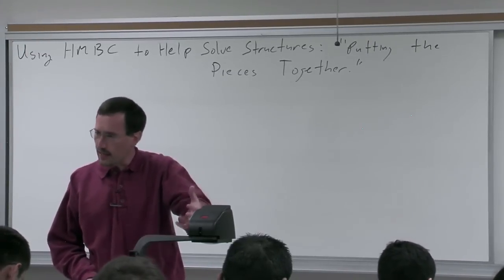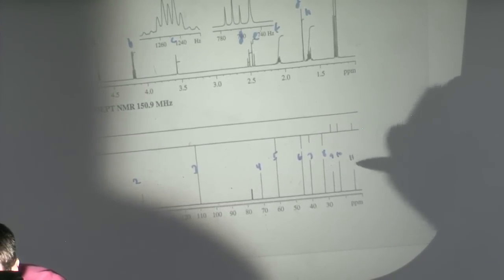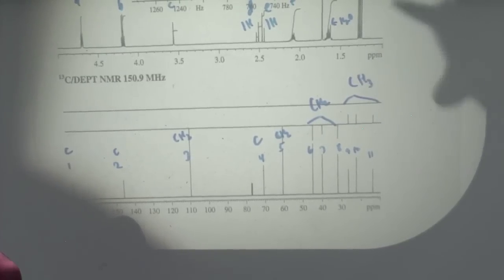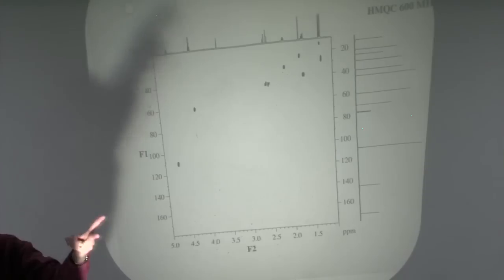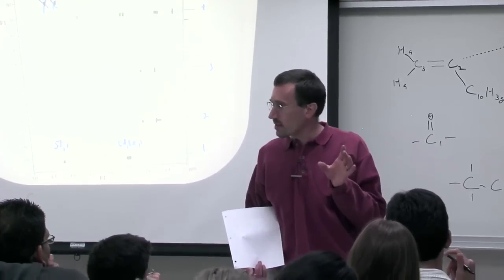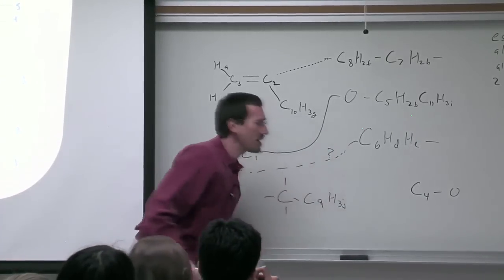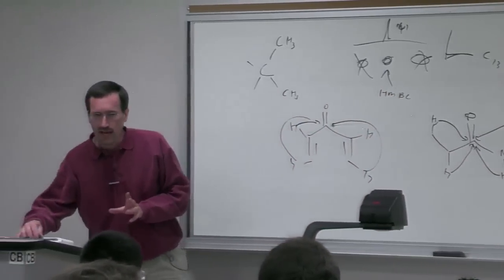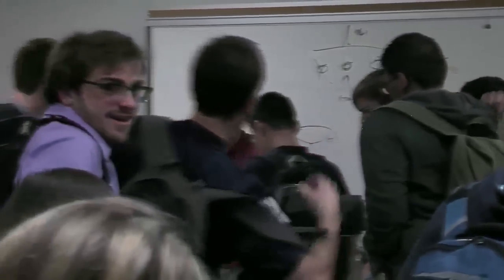Lecture 21. Using HMBC to Help Solve Structures: "Putting the Pieces Together"